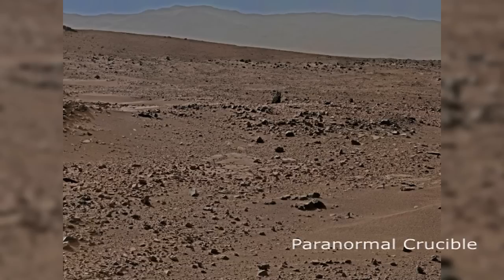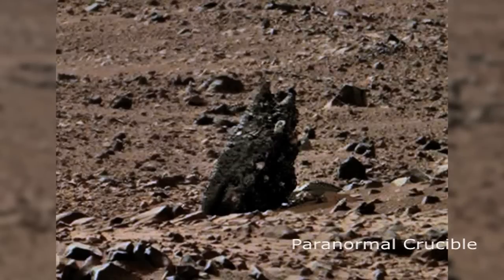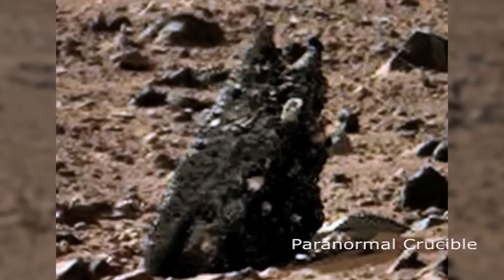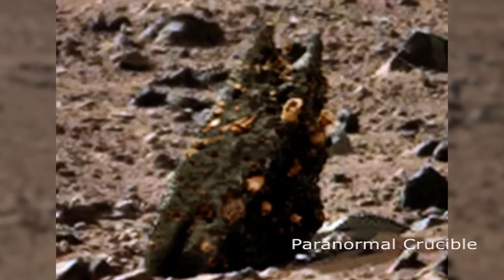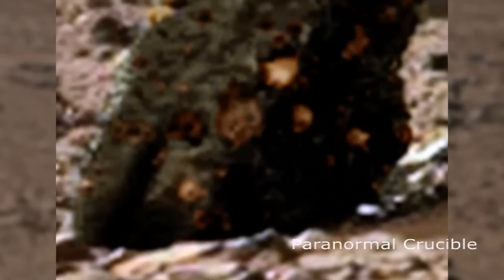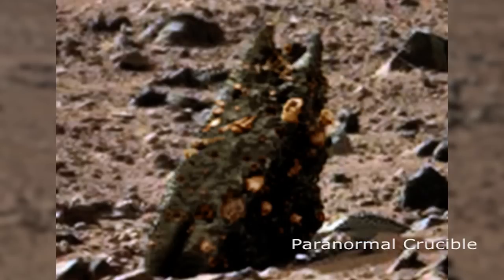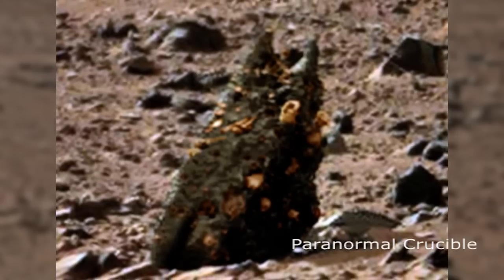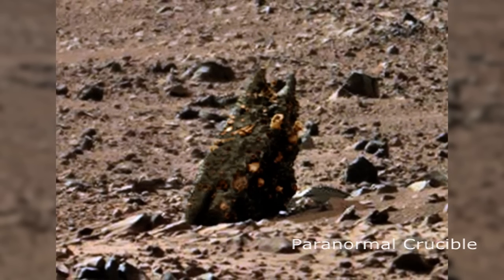Monster Worm Found On Mars?